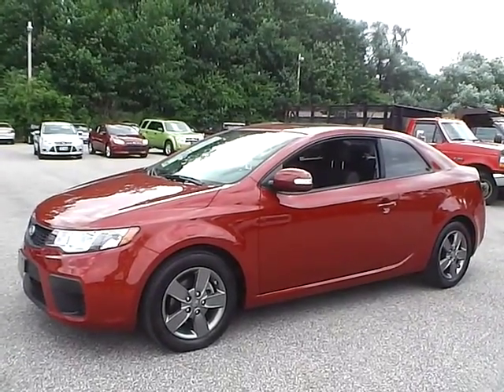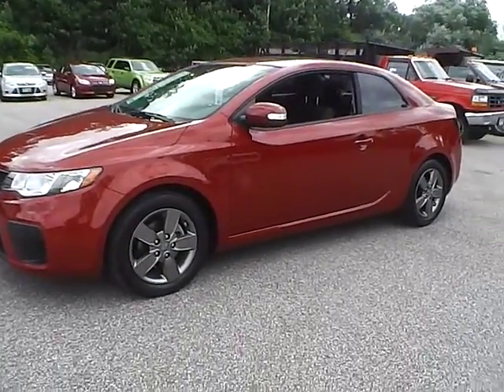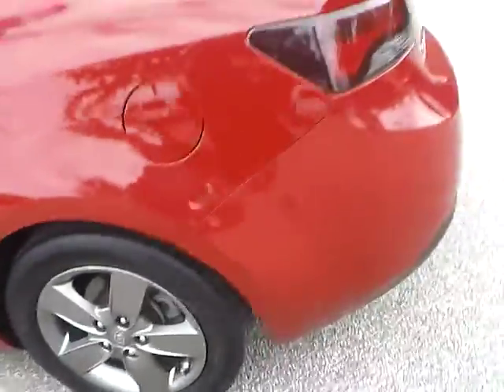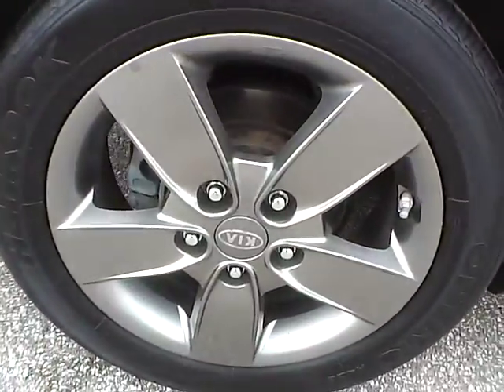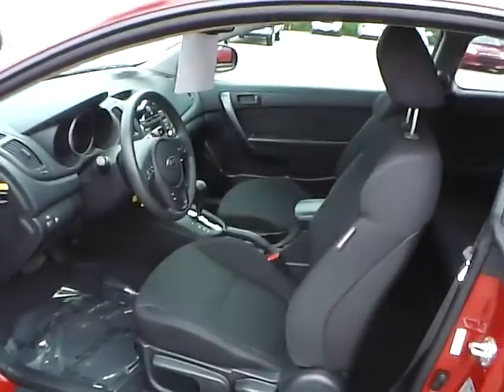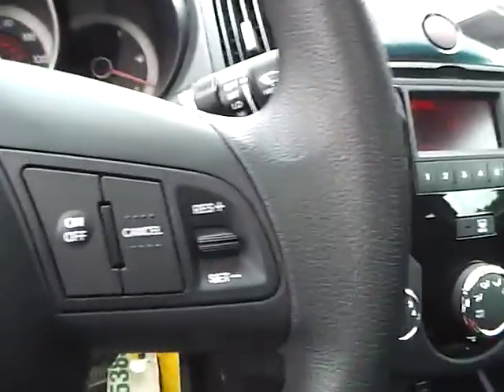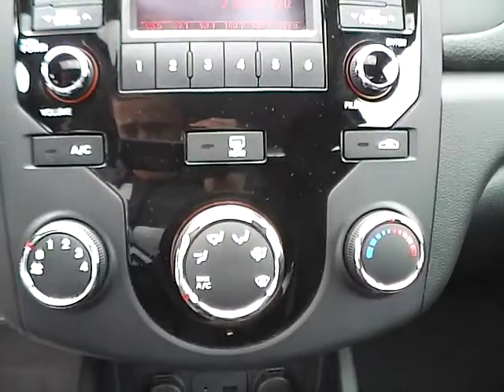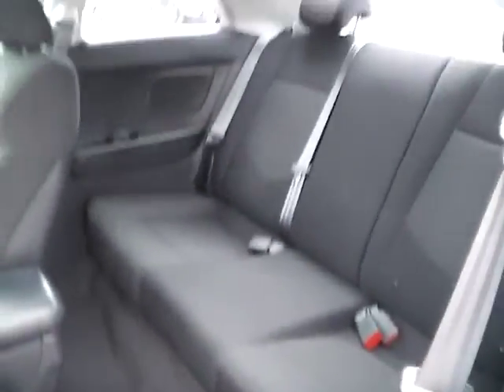2010 Kia Forte Koup EX For Sale Cleveland Ohio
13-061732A